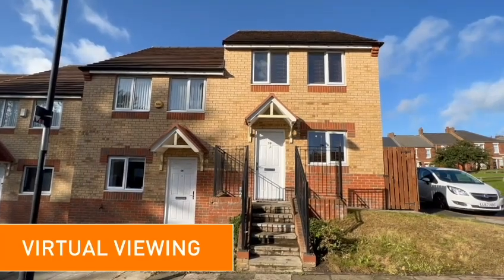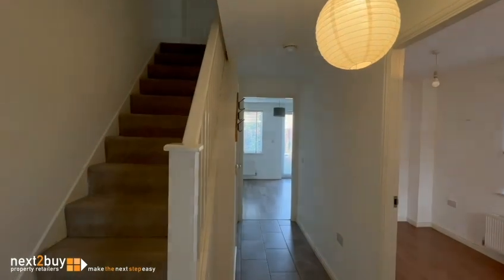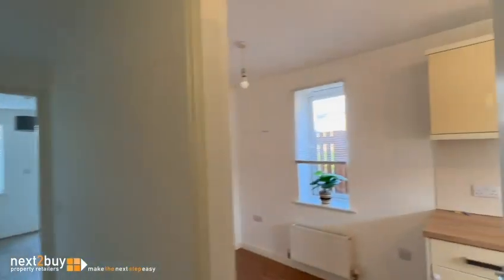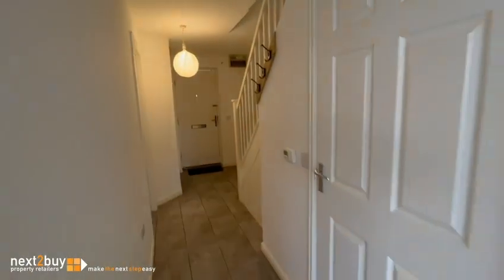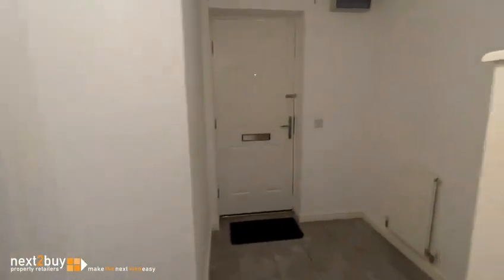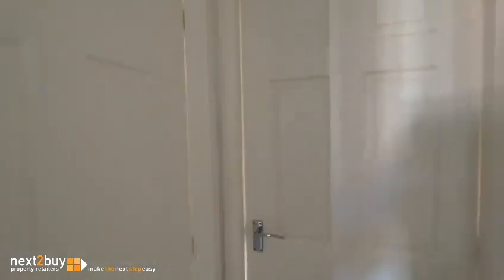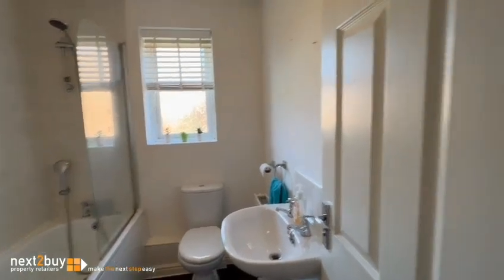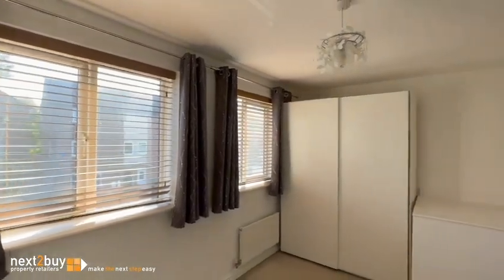VIRTUAL VIEWING • RAVENSWORTH STREET, ROSEHILL, WALLSEND